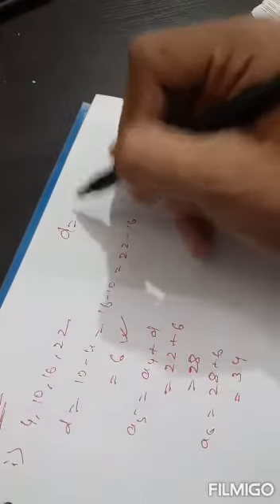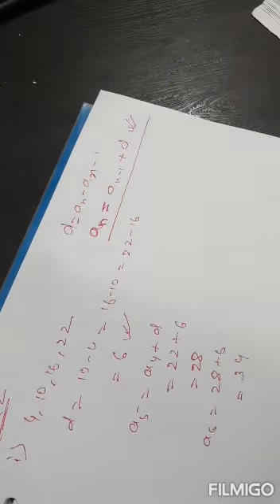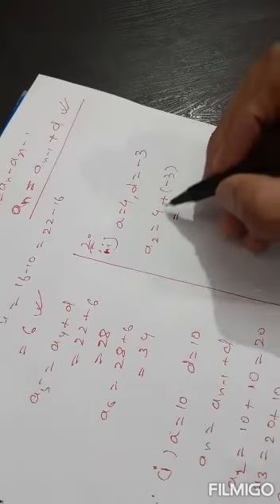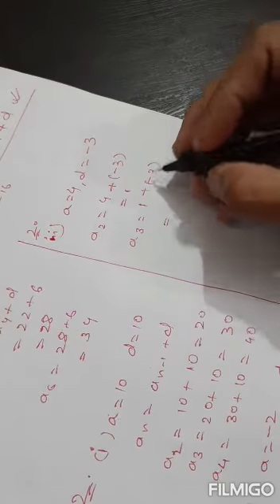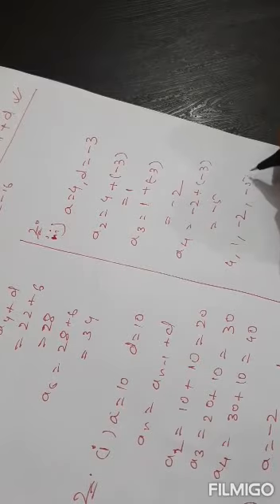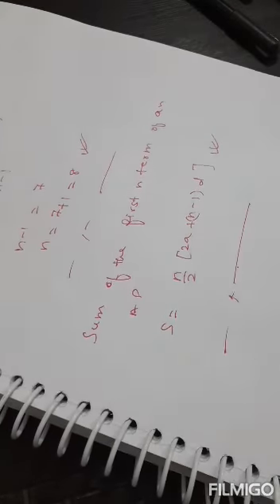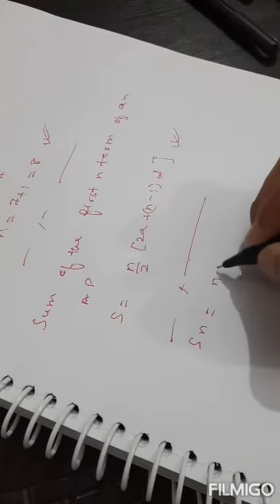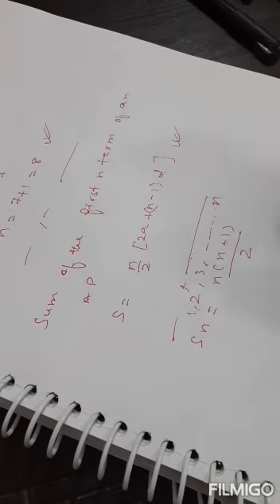Arithmetic progression part 1 || chapter 5||class 10th || English language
In this video we will understand what is arithmetic progression and how we can solve questions
Watch my all videos in auto quality mode for better visibility.